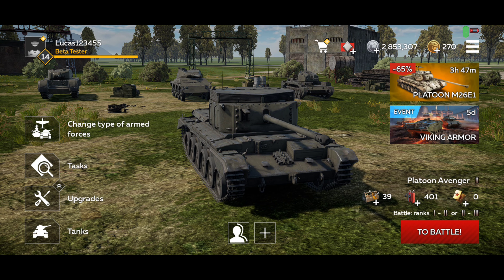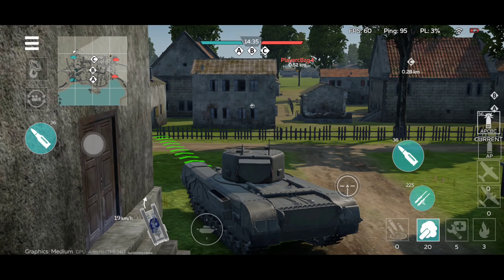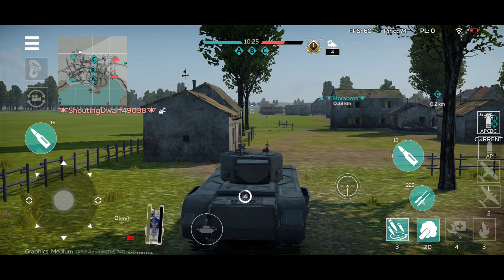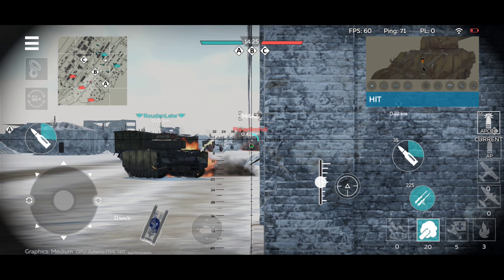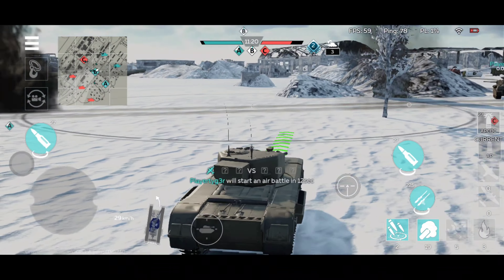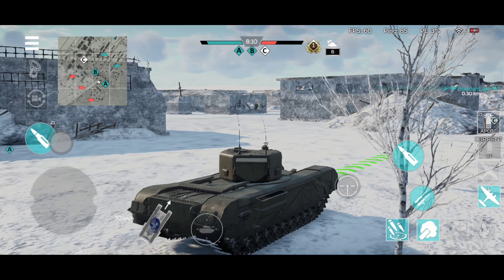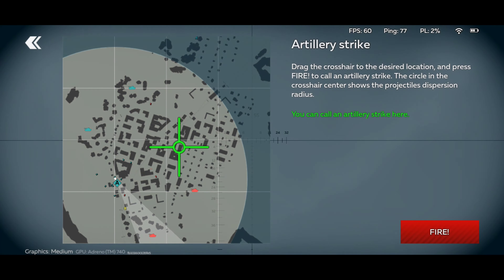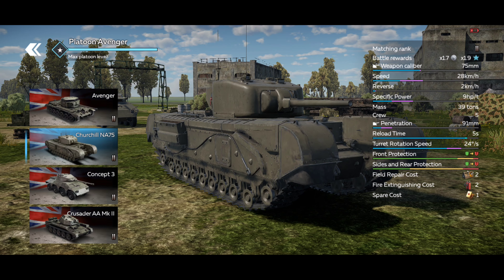War Thunder Mobile: New Low Tier Heavy Tank - Churchill NA75! - The T2 Maus - Tank Gameplay & Guide